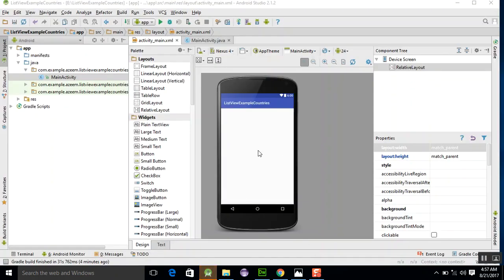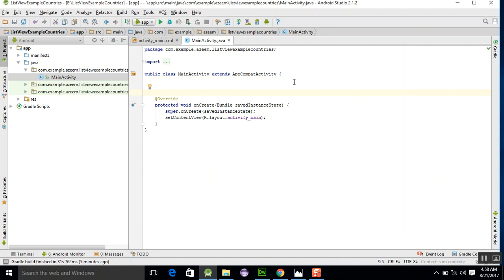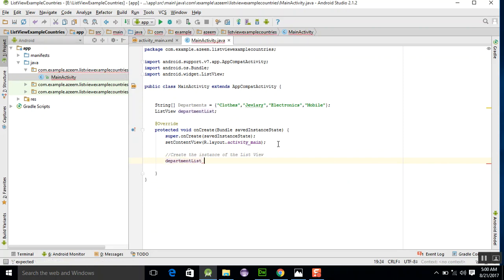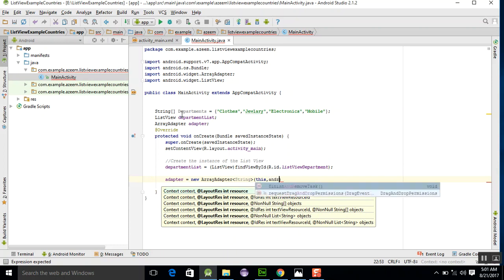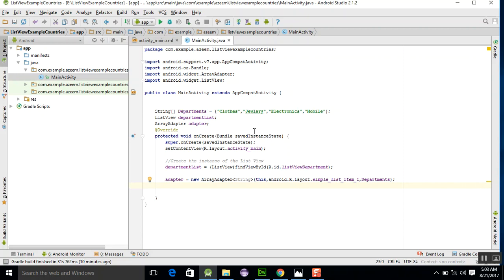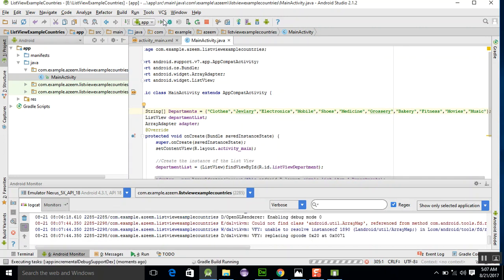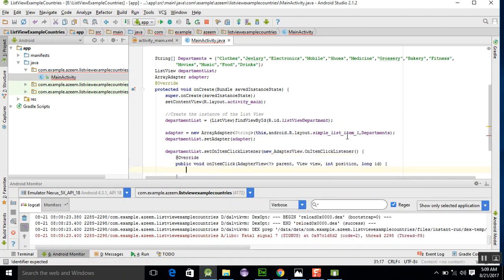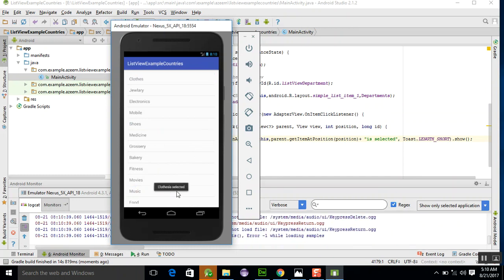Android Studio Tutorial 11 ListView You Tube